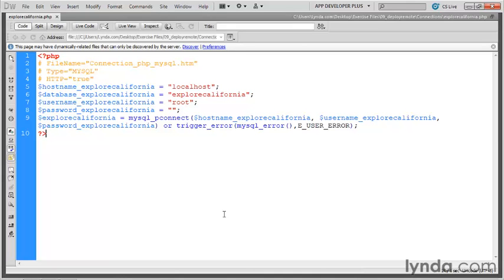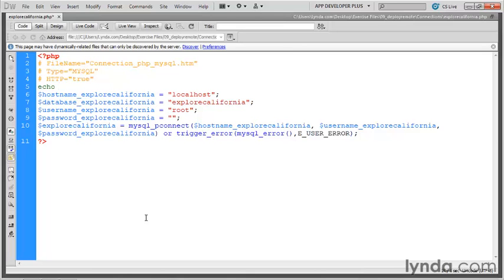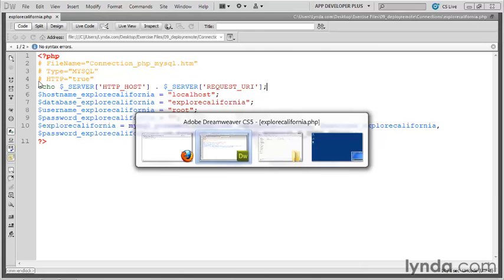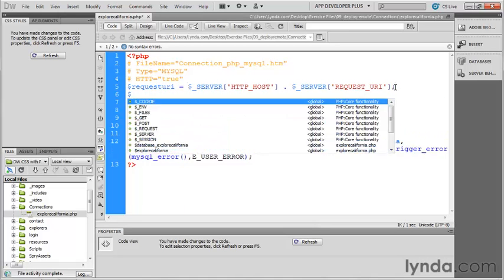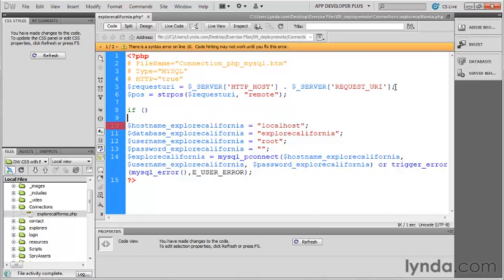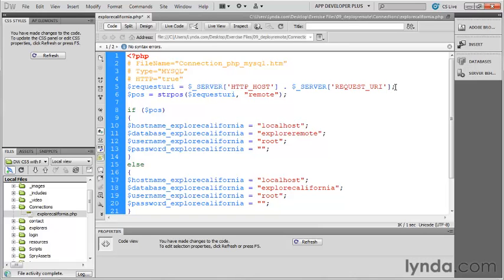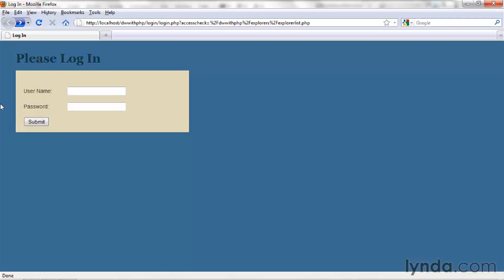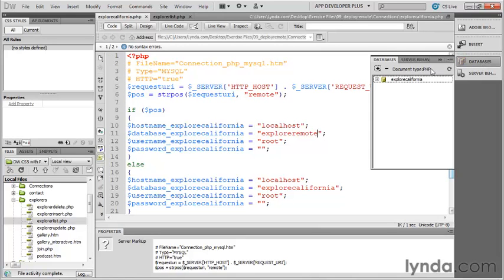Configuring the site for the remote database